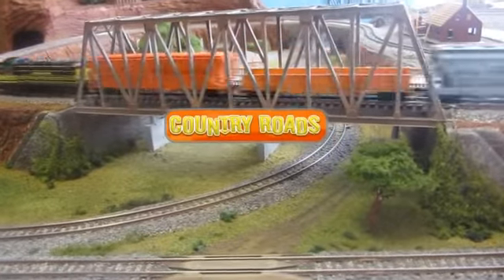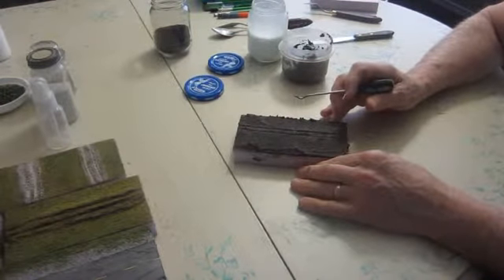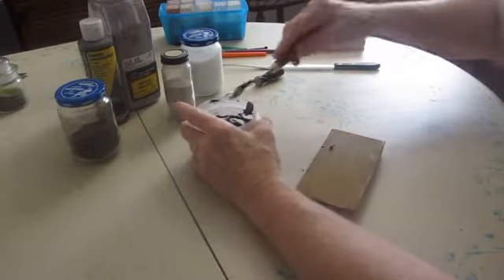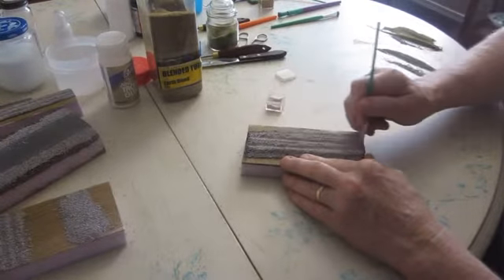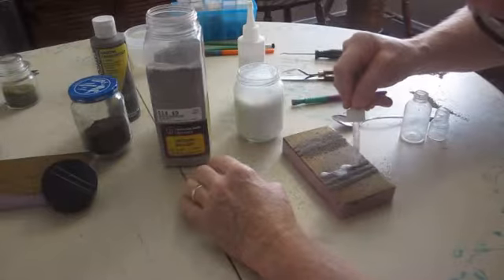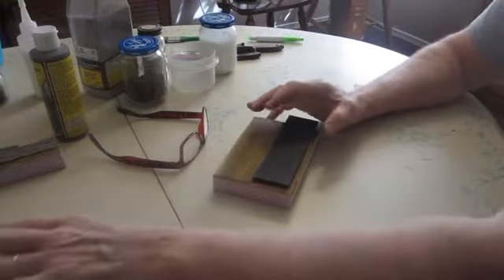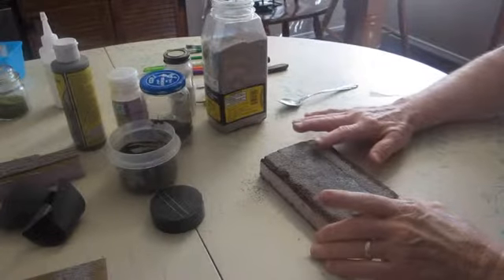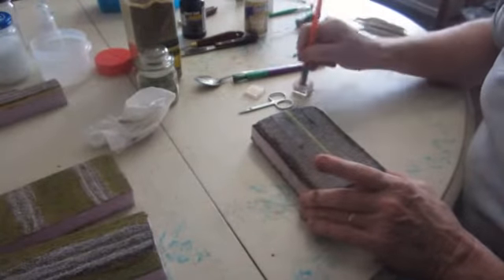Modeling Country Roads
If your layout has a rural section you need to know how to model country roads--dirt, gravel and weathered asphalt.  This tutorial shows you how.